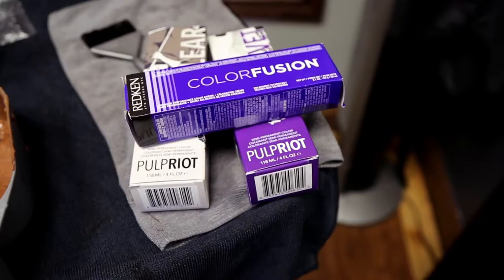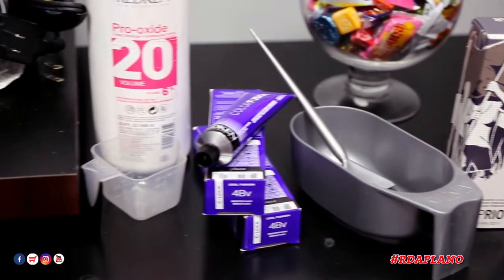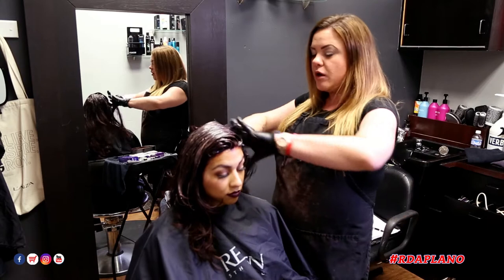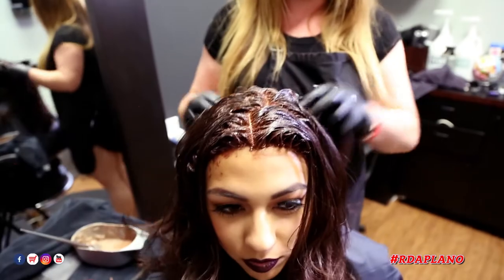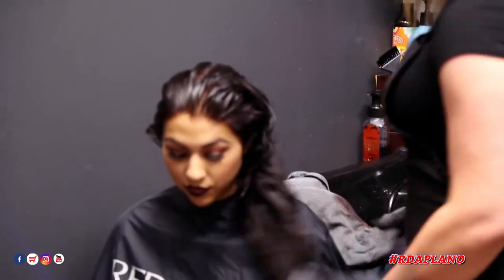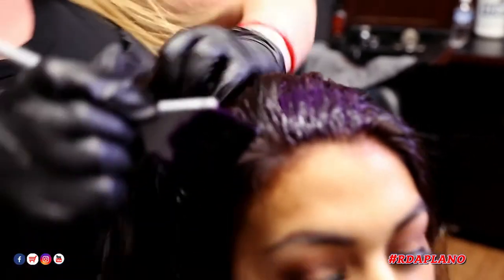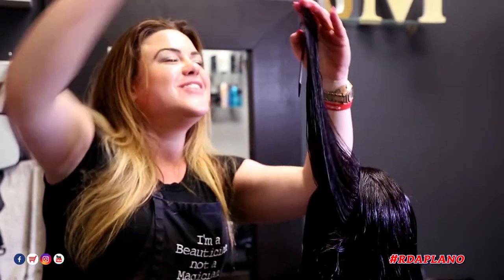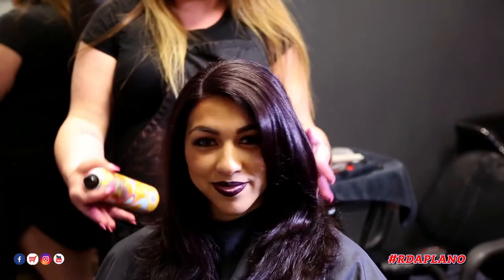SandShark Productions presents "Pulp Riot, Redken, Amika" Reaction Video (RDA ProMart Plano)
Check out  @SandShark   New Top 10 Facts series!

2.5K+ Views

"Pulp Riot, Redken, Amika" Reaction Video • Streamed on RDA Plano's: Yelp Ads, Google Ads, Instagram Ads, and Facebook Ads • Published on RDA Plano's: Instagram, Facebook, and YouTube.